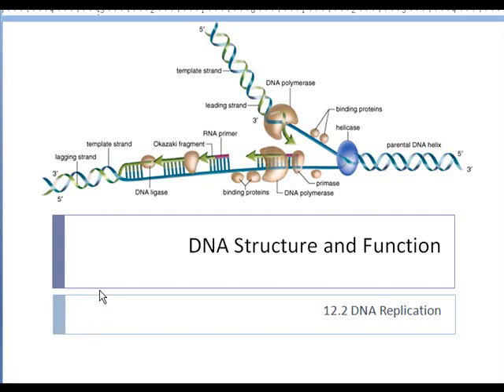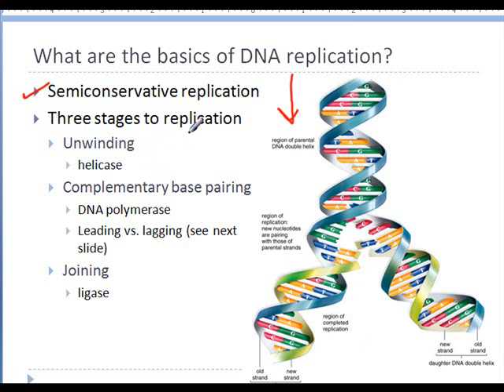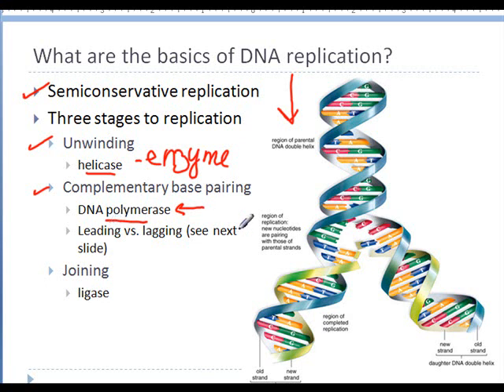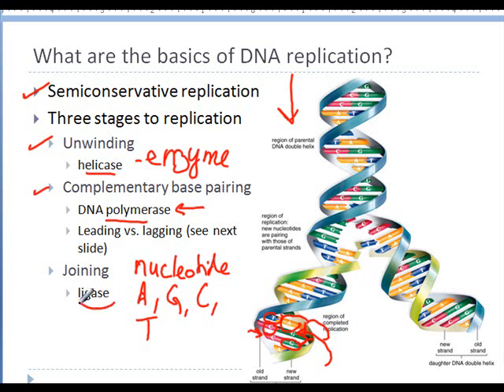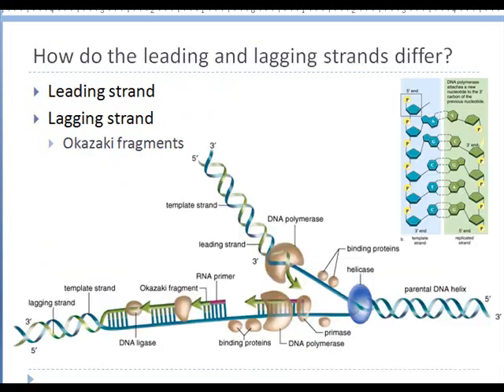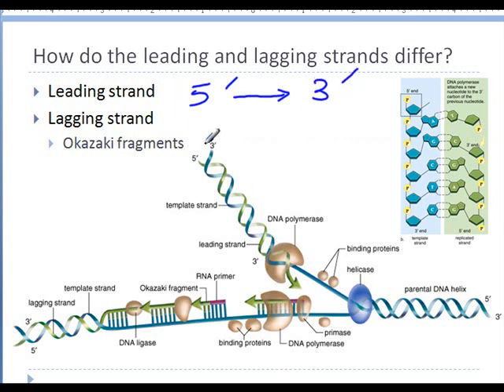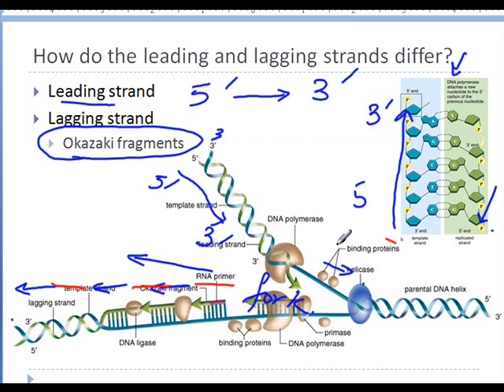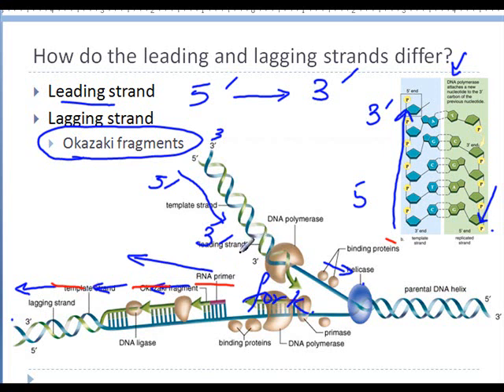12 2 DNA structure and function